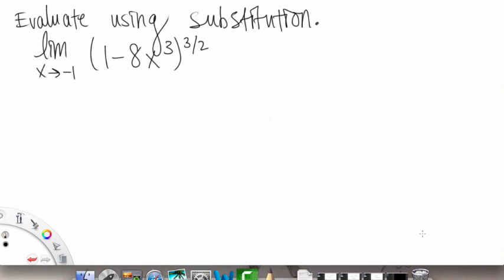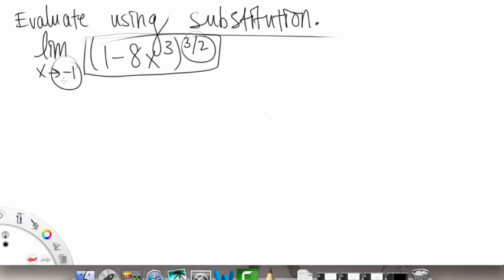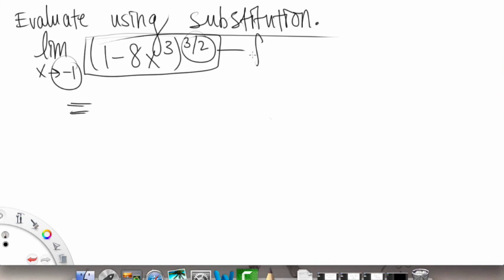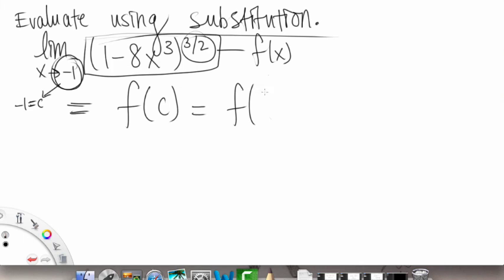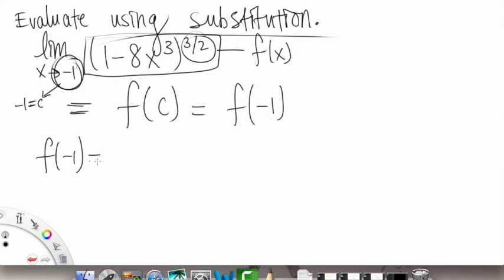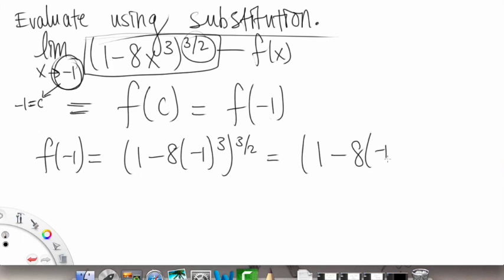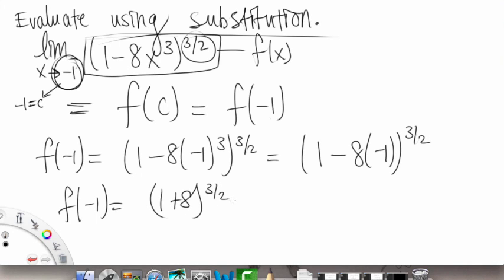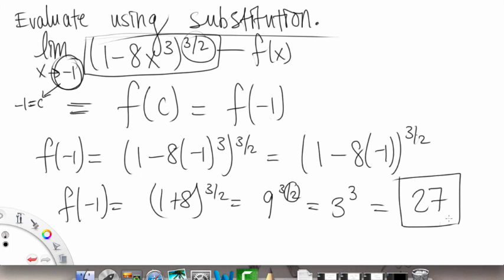Limits & Continuity | Example 4 | Single Variable Calculus for Sci & Eng | Griti